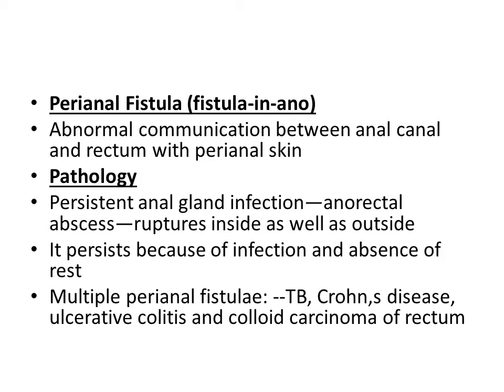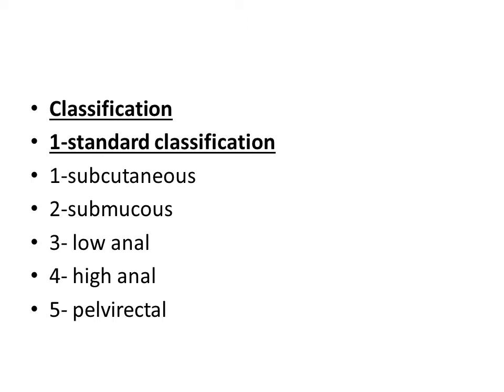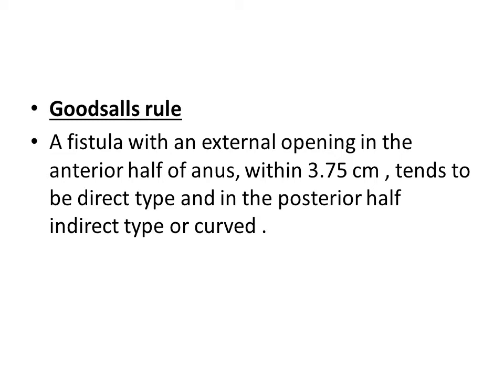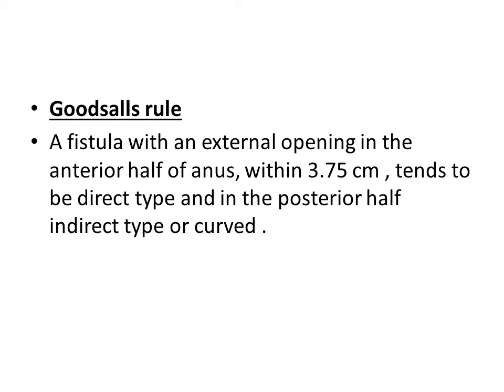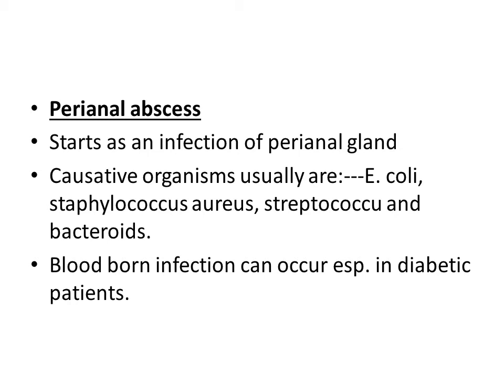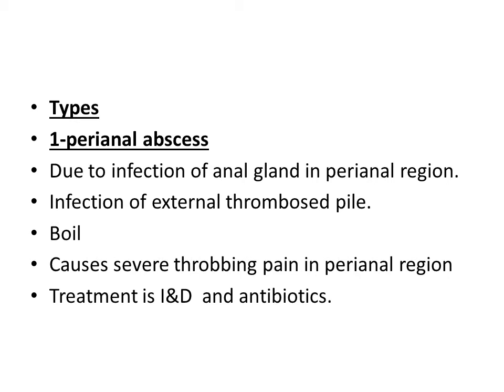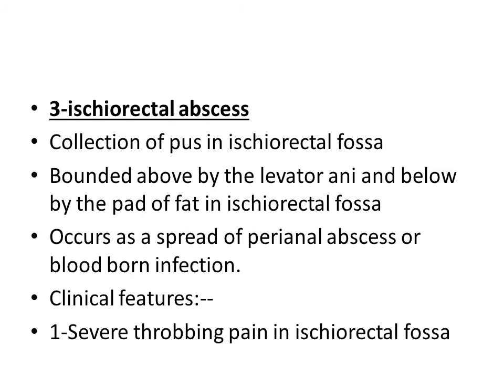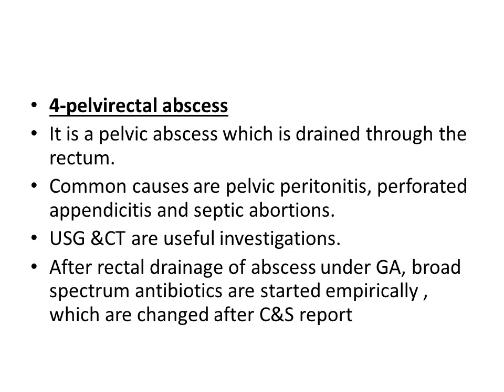Perianal Fistula & Perianal Abscess Lecture 6 By Dr shafiq Class Final Year